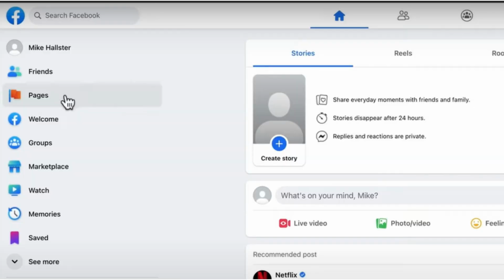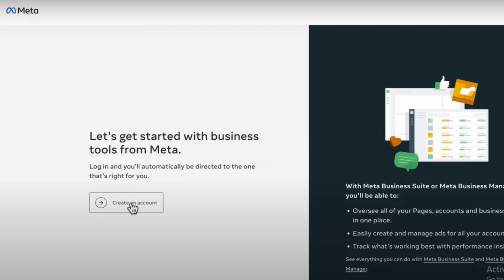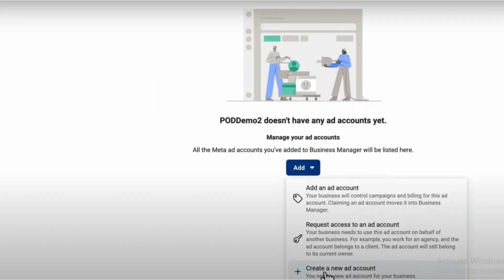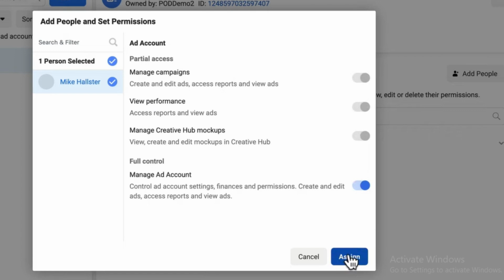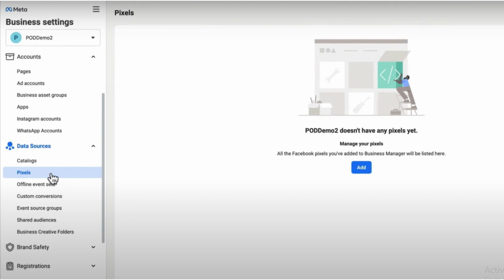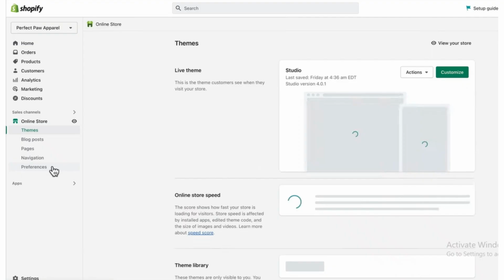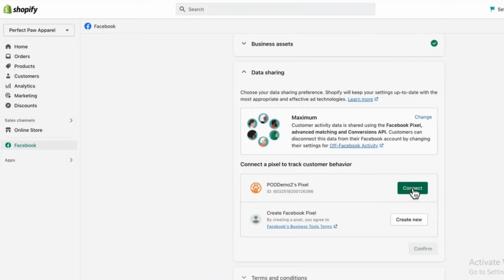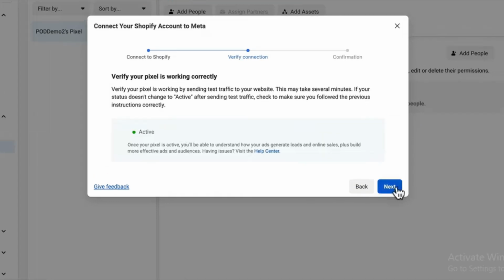Easy Guide: How to Add Facebook Pixel to Shopify in Minutes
How to Add Facebook Pixel to Shopify | Step-by-Step Manual Integration.

Are you looking to maximize the effectiveness of your Facebook ads on your Shopify store? Look no further! This video tutorial will guide you through the process of adding Facebook Pixel to your Shopify website manually.

Facebook Pixel is a powerful tool that allows you to track, optimize, and target your ads to reach the right audience. By integrating Facebook Pixel with your Shopify store, you can gain valuable insights into your customers' behavior and create more effective marketing campaigns.

Join us as we provide a step-by-step demonstration of how to add Facebook Pixel to Shopify manually. We'll walk you through each stage, from accessing your Facebook Business Manager to generating the pixel code and implementing it on your Shopify store.

Our comprehensive guide ensures that even if you're new to coding or website customization, you'll be able to successfully integrate Facebook Pixel into your Shopify site. Boost your online advertising strategy and make data-driven decisions with this essential tutorial.

Don't miss out on the opportunity to take your Shopify store to the next level. Watch this video now and unlock the potential of Facebook Pixel for your business!